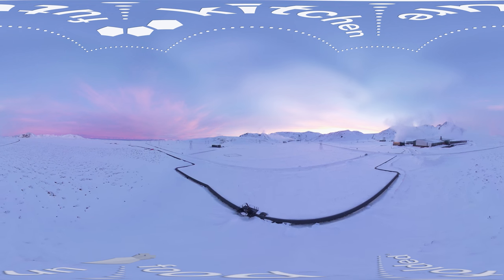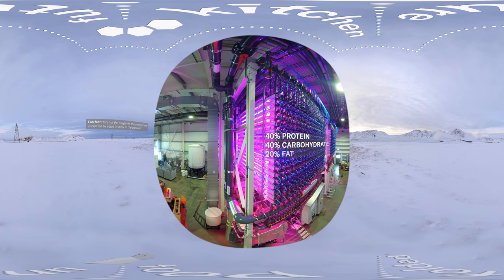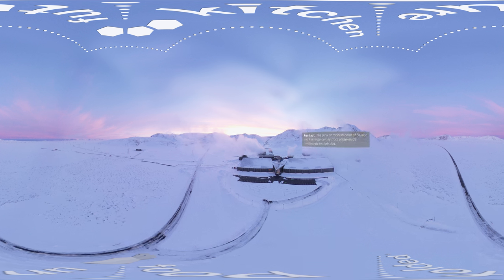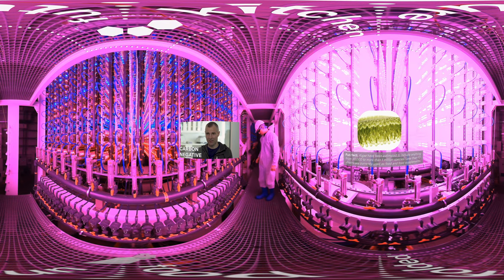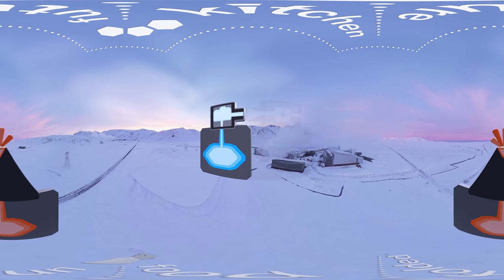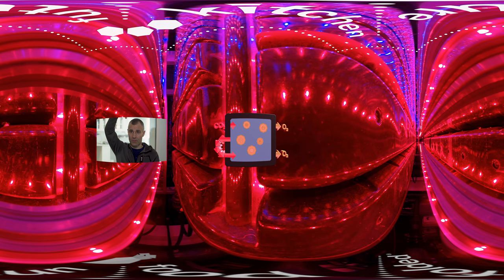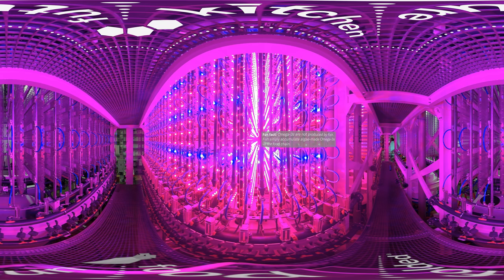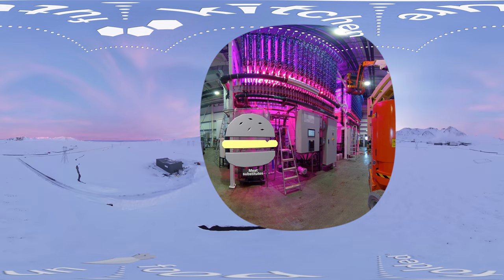Algae Farm in Iceland | Look Inside (360 Video)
This Icelandic facility grows algae using geothermal energy! Take a look inside to discover how this algae farm in Iceland works and to learn more about this blue-green sea vegetable.